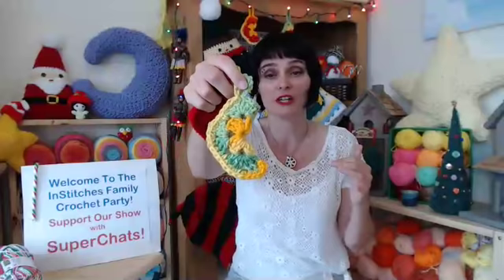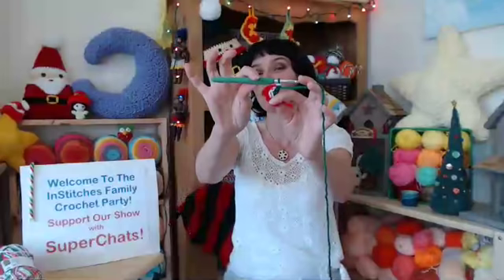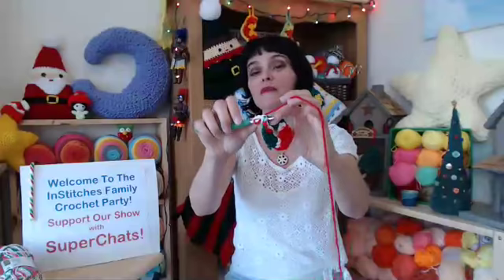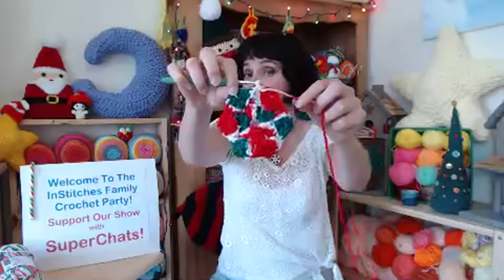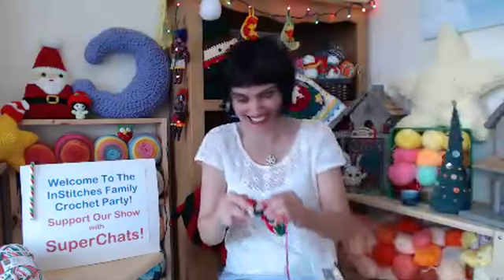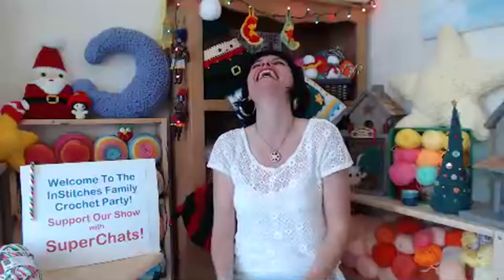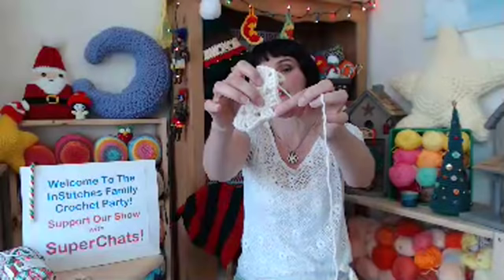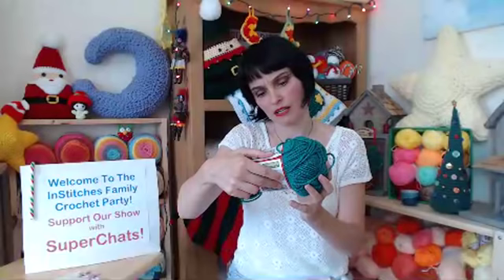Christmas In July! (Mini Granny Stocking) - InStitches Family Crochet Party - Ep. 9 - July 27, 2018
* Thank you so much to everyone that has visited our Etsy Shop and our T-Shirt Shop to make a purchase.